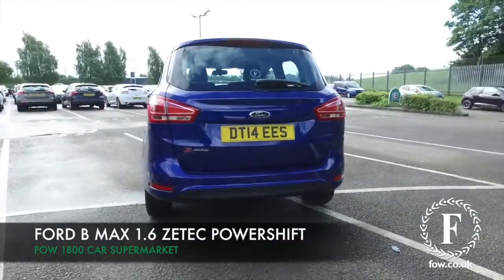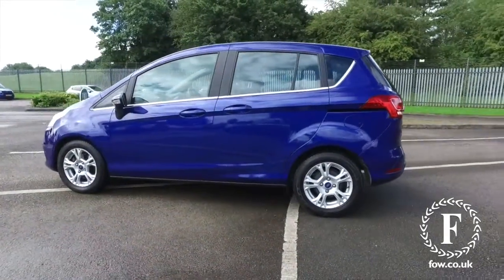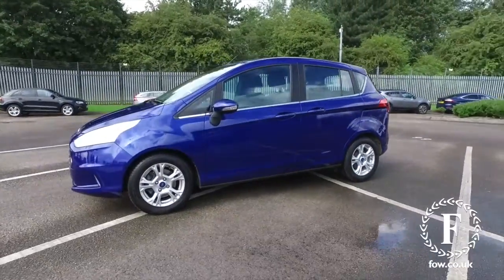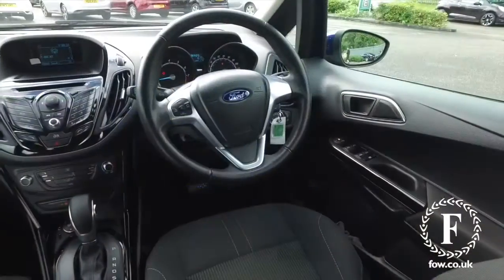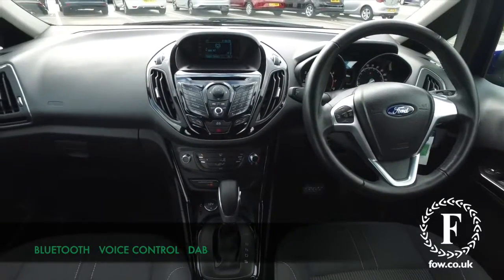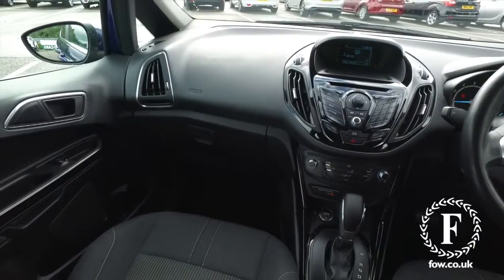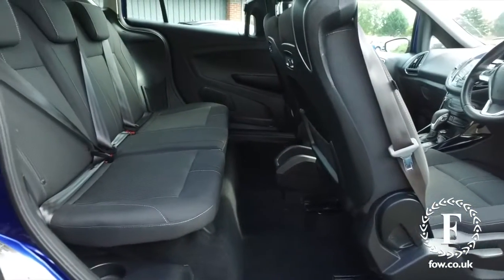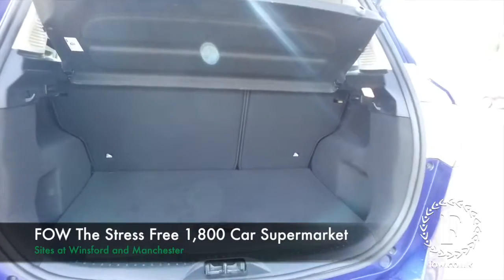FORD ZETEC AUTO (2014) 1.6 Zetec 5dr Powershift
DETAILS:
First registered: 24/07/2014
Current mileage: 6820
Registration: DT14EES
Colour: Blue

FEATURES:
PAS,Trip computer,Easy fuel capless refuelling system,SYNC emergency assist and Ford SYNC Bluetooth connection with voice control and USB port,6 speakers,Aux-in socket,MP3 connection,Remote audio controls on steering wheel,DAB radio/CD player,Rear wiper,Body colour door handles,Body colour tailgate handle,Electric adjustable door mirrors,Chrome finish on upper door line,LED daytime running lights,Body coloured door mirrors,Chrome beltline,Front fog lamps,Door mirror integrated indicators,Quickclear heated windscreen,Electric front and rear windows + one touch + global open/closing,Courtesy headlamp delay,Body colour bumpers with black rubbing strip,Sliding rear side doors,Front intermittent wash wipers,Body colour grille with chrome surround,Height adjustable driver's seat,3 rear headrests,Air conditioning,Ambient interior lighting,Reach + rake adjustable steering column,Front headrests,3 spoke leather steering wheel,Centre console with stowage tray/bottle holder/CD stowage/front and rear 12V power point,Tie down hooks,Satin chrome interior door handles,Driver sunglasses holder,Variable boot floor,Child observation mirror,60/40 split rear seat back,Courtesy lights with map reading light,Extendable load floor,Fold flat passenger and rear seat,Glovebox illumination,Isofix standard child seat restraint mounting,Map pocket on driver seat back,New York cloth upholstery,Rear tilting/removable parcel tray,Drivers knee airbag,Front passenger airbag deactivation,Front and rear curtain airbags,Front side airbags,Driver and passenger airbags,ESP,Hill start assist,Intelligent Protection System (IPS),3x3 point rear seatbelts,Emergency brake assist,MyKey system,ABS + traction control,Deflation detection system,Warning triangle and first aid kit holder,Immobiliser,Locking wheel nuts,Remote central double locking,15&quot; 5 spoke alloy wheels,City Pack,Deep Impact Blue Metallic,Metallic Paint

This used car is for sale at Fords of Winsford Car Supermarket in Cheshire, UK